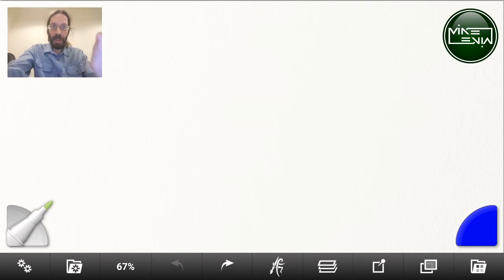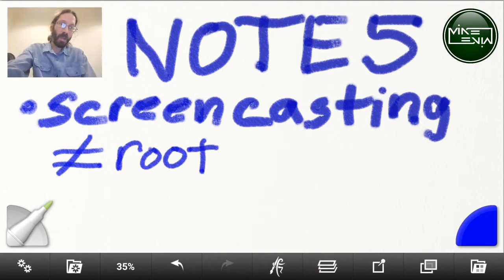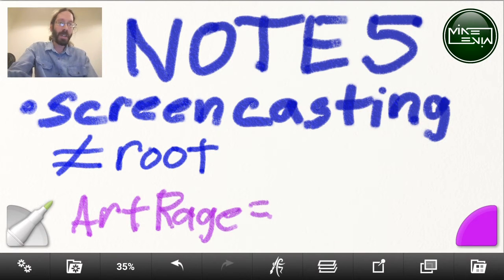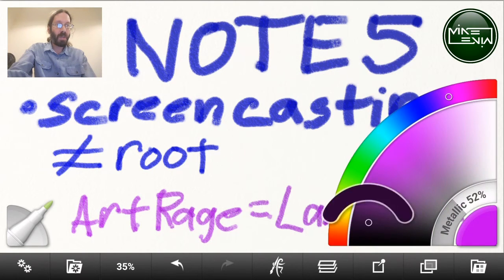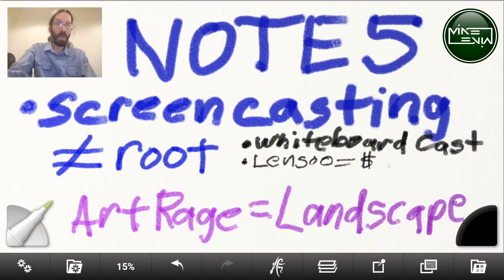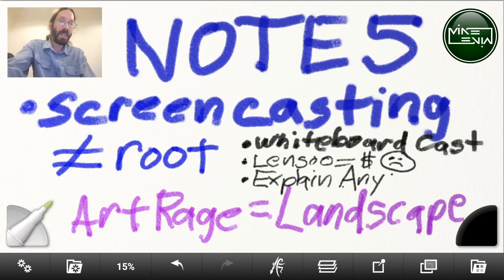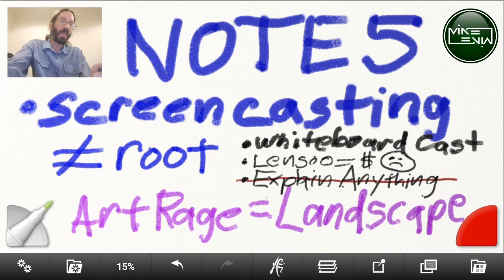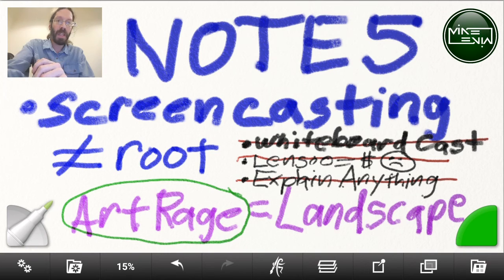My First Samsung Note 5 Screencast No Root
Finally, you can screencast from any app in Android Lollipop, and the world rejoices. Expect this style of video to come back.